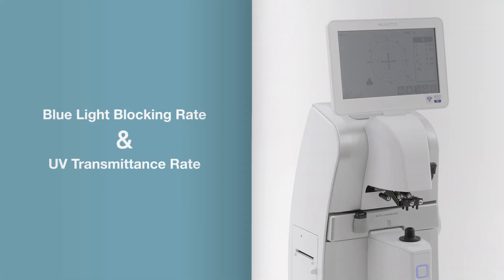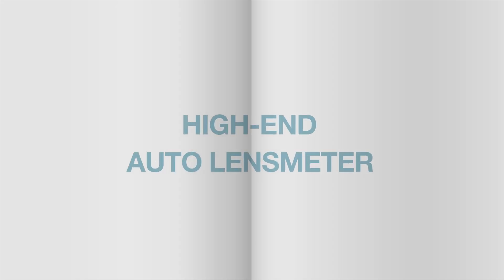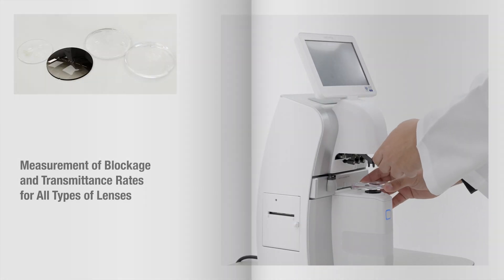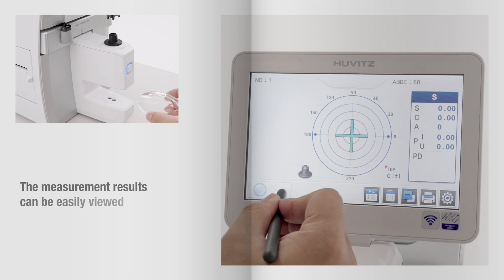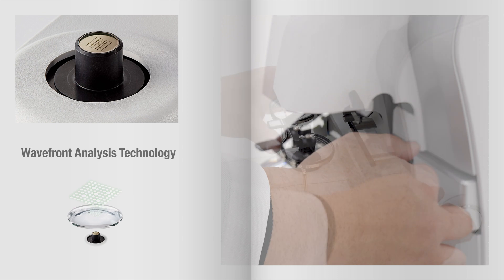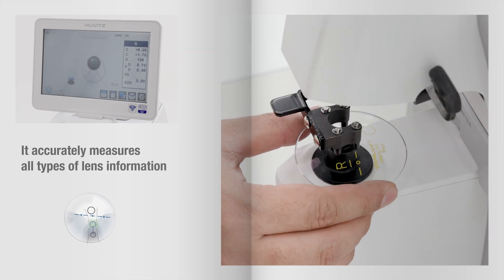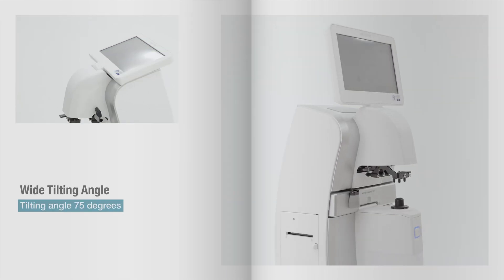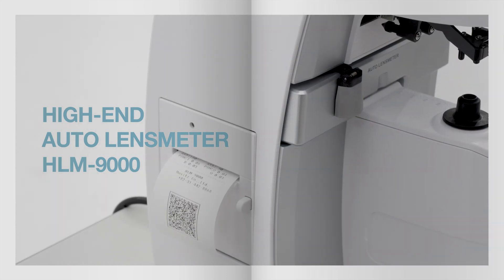High-end Auto Lensmeter, HLM-9000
Introducing Huvitz’s high-end Auto Lensmeter, the HLM-9000

✔️ Measurement of lens blocking rate and transmission rate
✔️ Accurately measure lens information using wavefront analysis technology
✔️ Convenient to use

0:00 Intro
0:26 Measurement of lens blocking rate and transmission rate
0:43 Accurately measure lens information using wavefront analysis technology
1:00 Convenient to use
1:14 Outro